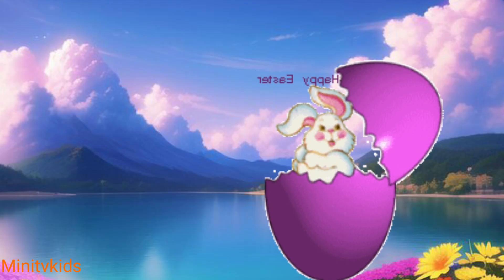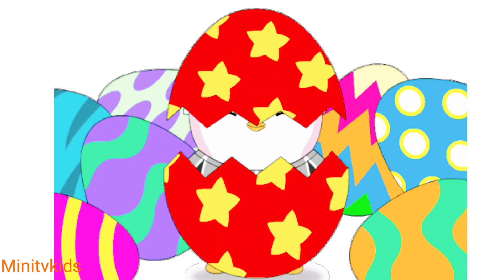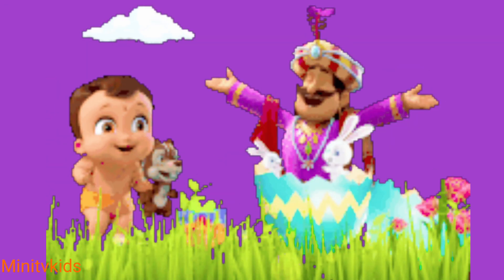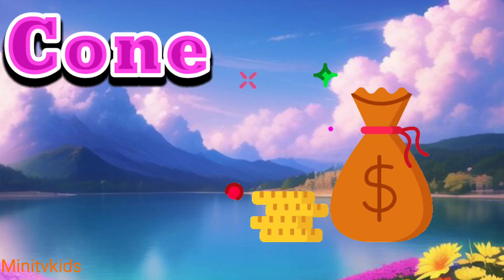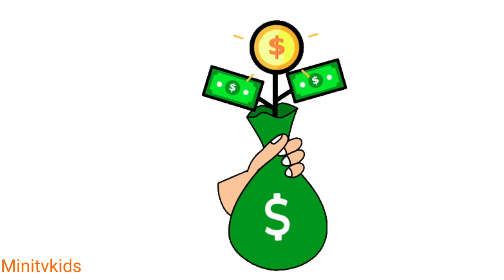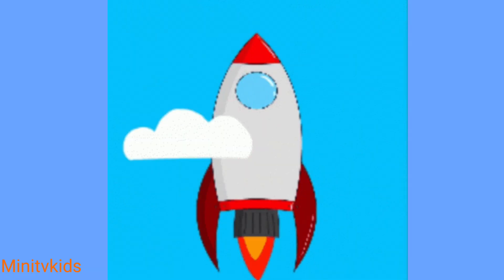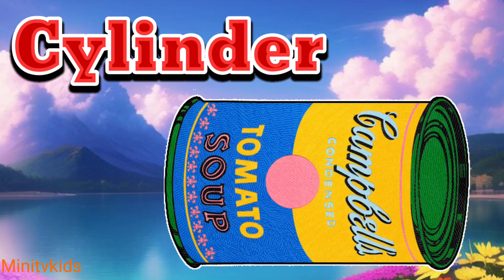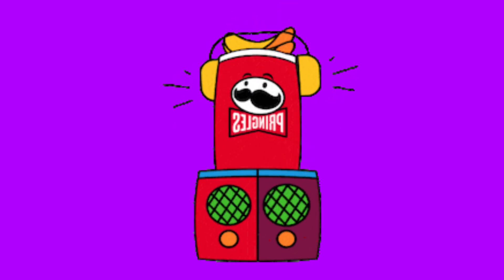Shapes Rhymes !! Shapes with Spelling & Hindi !! Shapes song kids !! Mini TV kids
hello friends welcome to mini TV kids
learning is always fun with mini TV
Shapeslearning listening and writing Shapes Hindi and English with spellings and song
I hope you like this video enjoy this video and funny video